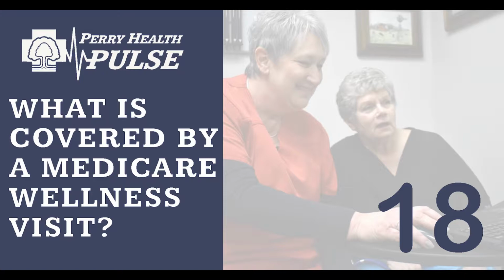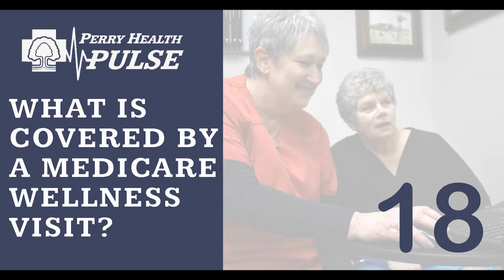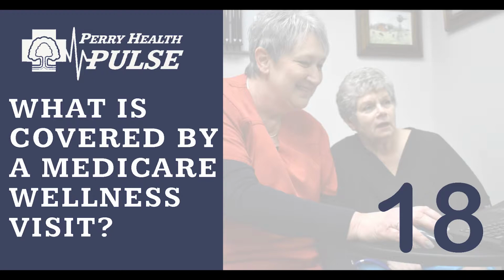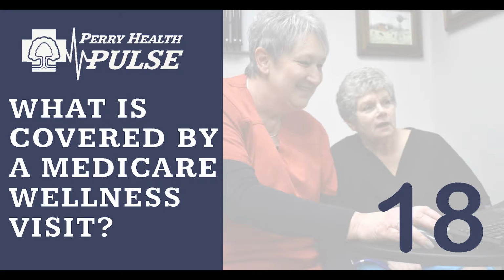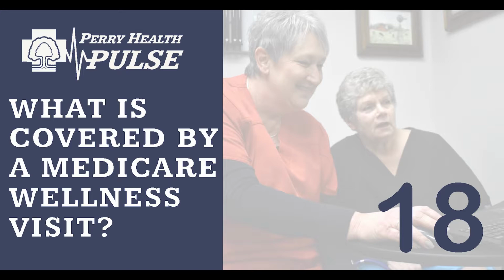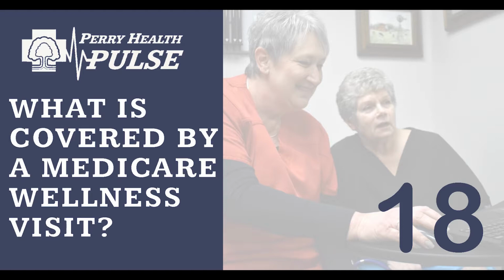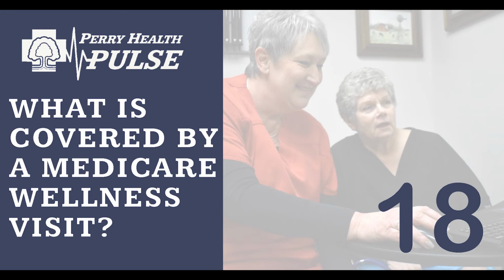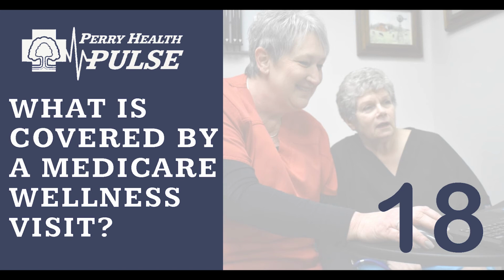Perry Health Pulse Podcast: Ep. 18 What is covered by a Medicare Wellness Visit?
It is daunting enough just to sign up for Medicare, let alone know all of the requirements or coverage options for it.  There is one thing to know for sure:  healthcare is about prevention now.  Even Medicare acknowledges that.  In the past few years, coverage and policies have changed to accommodate prevention by adding "Wellness Visits."  In fact, many insurance providers beyond Medicare even coverage free wellness visits.

The idea is to check in with your provider.  Chat all about your life and your health so your provider can give guidance and make a plan for how to keep you healthy and active.  These Wellness Visits are very different from physicals or treatment-based visits, and it is important to know the difference.

Trudy Argubright, APRN has been a nurse practitioner for more than 20 years, and joins the Pulse to discuss what Medicare does and does not cover, and how to take advantage of those opportunities.